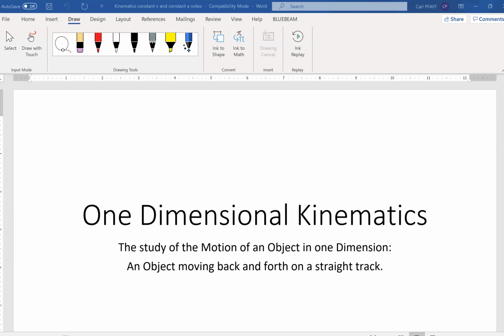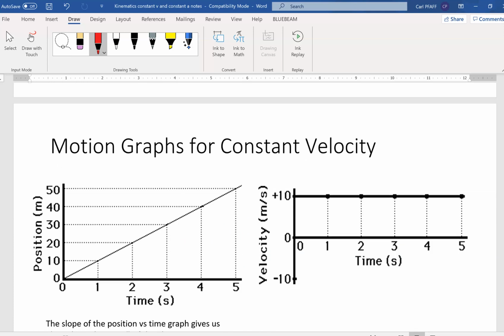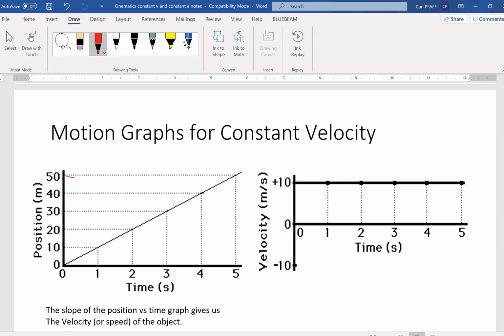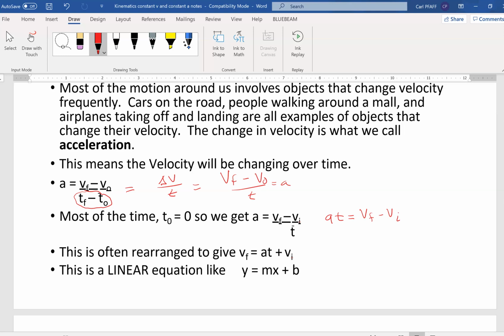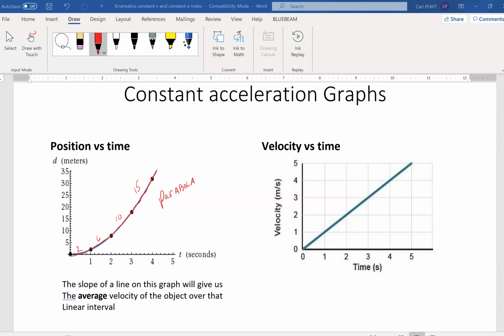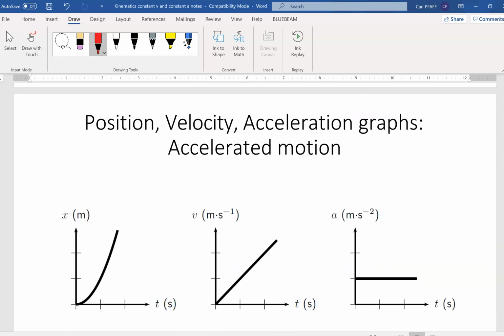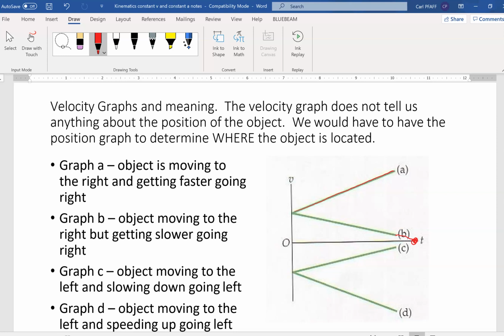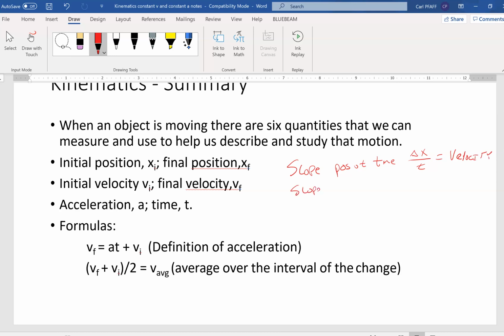acceleration notes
Basic notes about one dimensional motion. Review of constant velocity motion and introduce acceleration